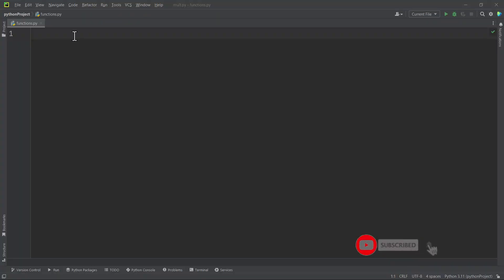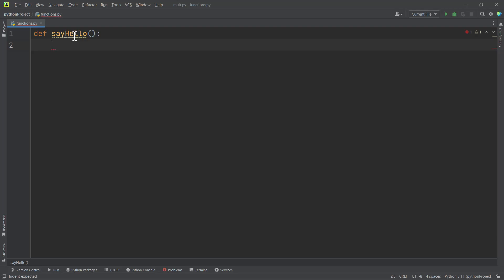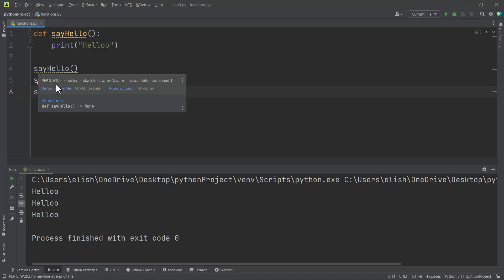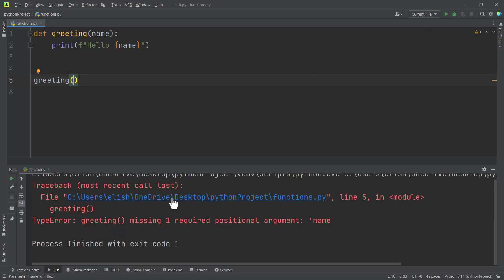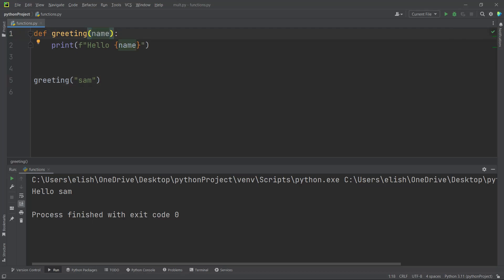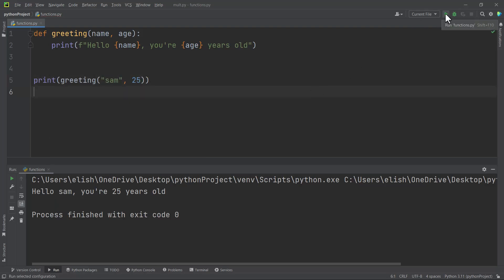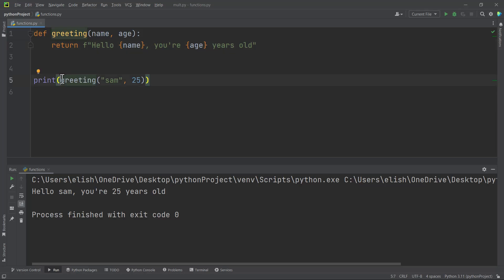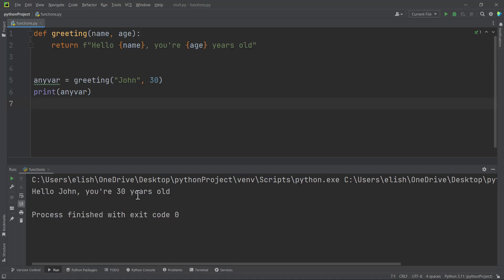4.8 Functions - Python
Python Programming |

Learn how to write user-defined functions in python